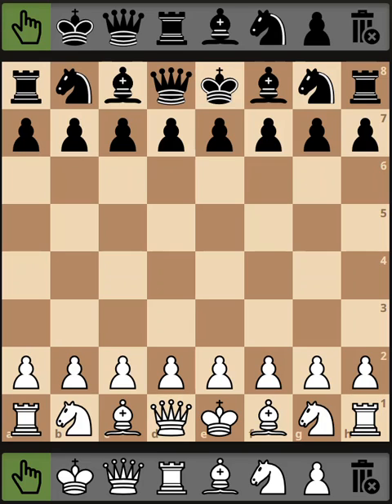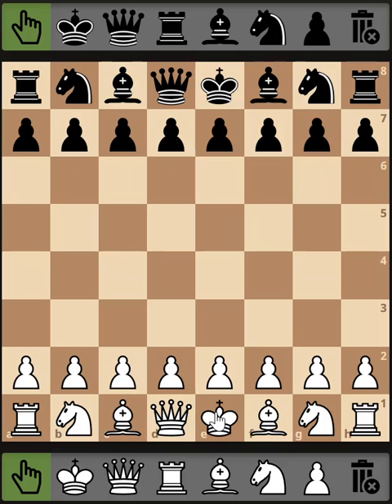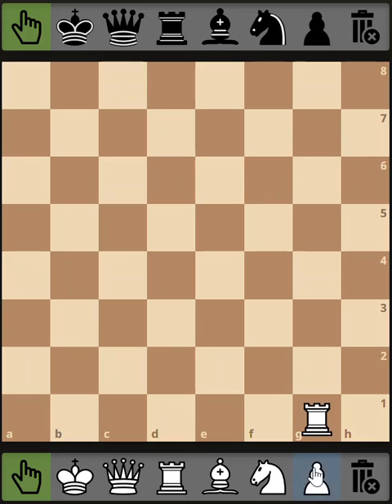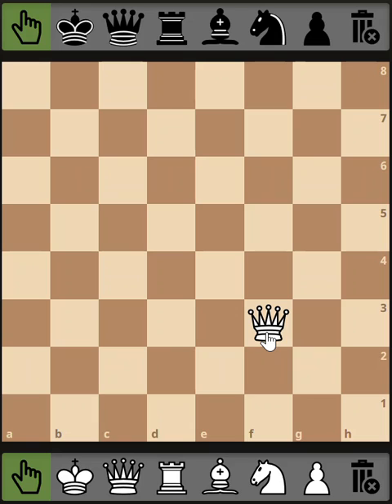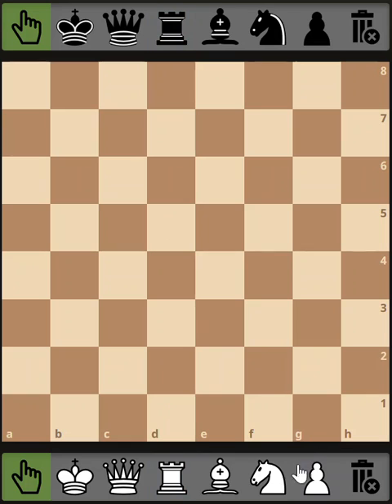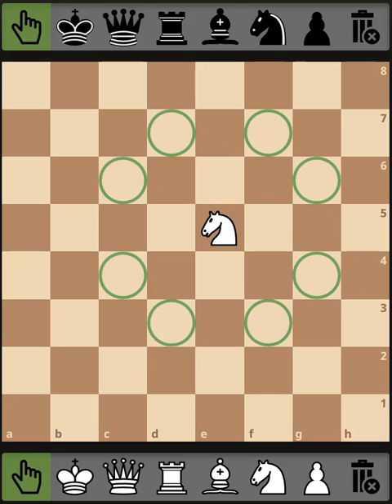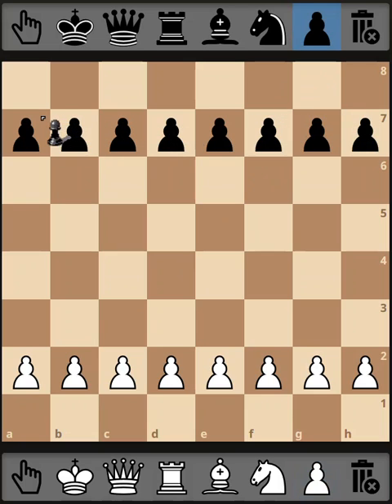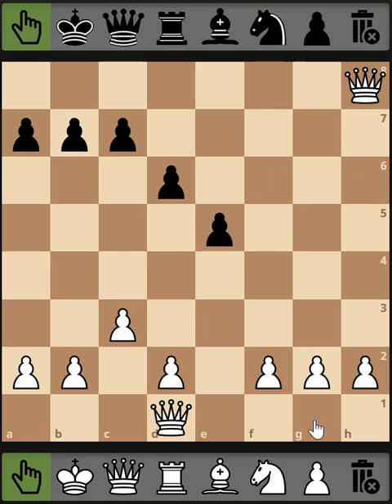Beginner Chess 01 - The Pieces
We introduce the six different chess pieces, how they move, and how they capture. We also discuss pawn promotion.